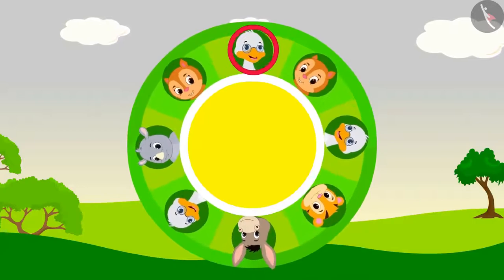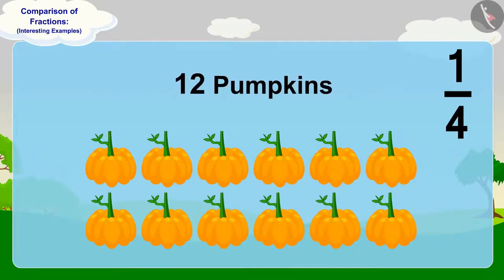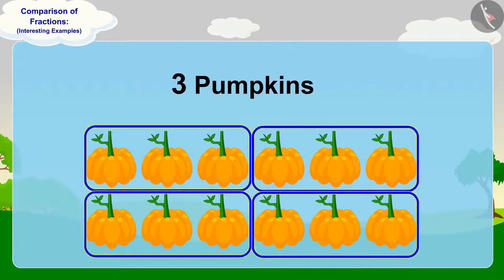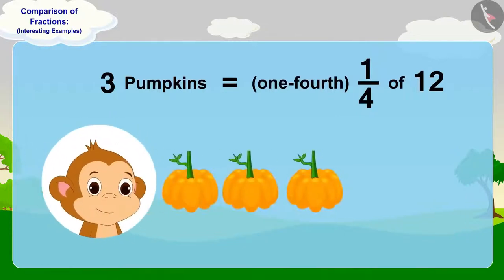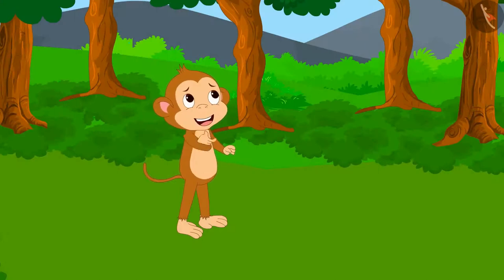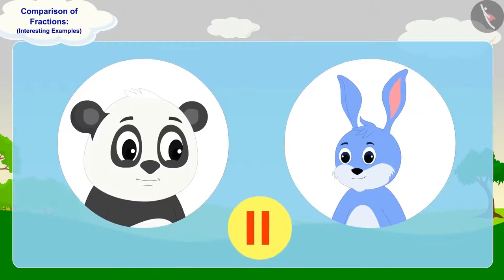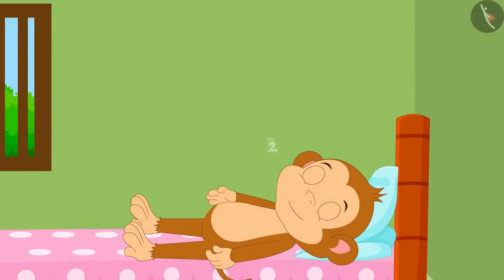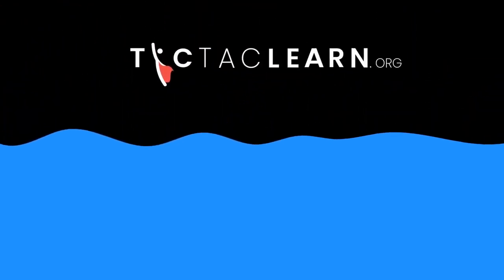Class 5 Maths Chapter 4 'Parts and Wholes' (Part 12) cbse ncert